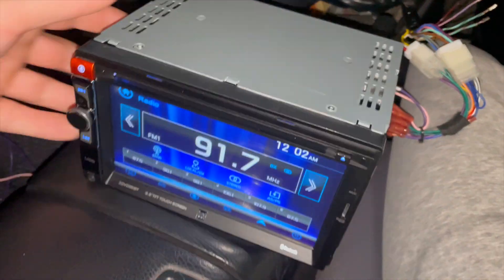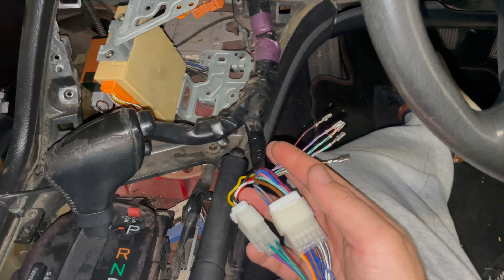MKIV Supra Radio harness cut solution wiring diagram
Big Connector PN = 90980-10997 (TS090 Terminals)
 Factory harness color  Radio adapter color Identifier
Pin 1 Pink Grey Right Front Positive Speaker
Pin 2 Blue White Left Front Positive Speaker
Pin 3 Gray Red 12v Positive Switched (ACC)
Pin 4 Blue/Yellow stripe Yellow 12v Constant power +
Pin 5 Magenta  Grey/Black stripe Right Front Negative Speaker
Pin 6 Very Light Green White/Black stripe Left Front Negative Speaker
Pin 7 Brown Black  Ground (Chassis ground)
Pin 8 Black/Red stripe Blue Auto Antenna Control
Pin 9 Pink/Blue stripe Blue Auto Antenna Control
Pin 10 Blank (Possibly the Green/orange illumination wire but no need so leaving it blank) Blank (Possibly the Green/orange illumination wire but no need so leaving it blank) Not used but orange/white stripe is dimmer

Small Connector PN = 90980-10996 (TS090 Terminals)
Pin 1 Red Purple Right Rear Positive Speaker
Pin 2 Yellow Green Left Rear Positive Speaker
Pin 3 White Purple/Black stripe Right Rear Negative Speaker
Pin 4 Blank Blank Blank
Pin 5 Blank Blank Blank
Pin 6 Black Green/Black stripe Left Rear Negative Speaker

 Extra Wire Colors
 Light Green/Red Stripe   Woofer Negative
 Light Green/Black Stripe   Woofer Positive
 Green/Orange  Illumination